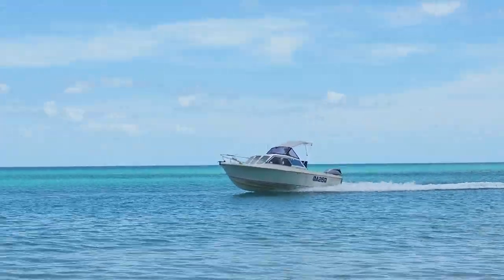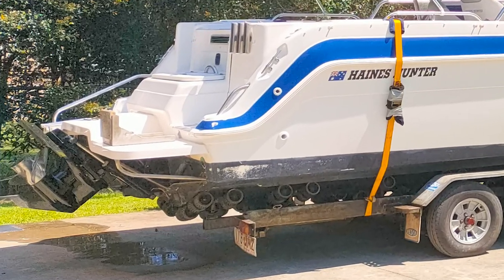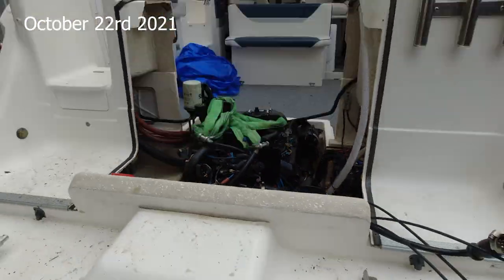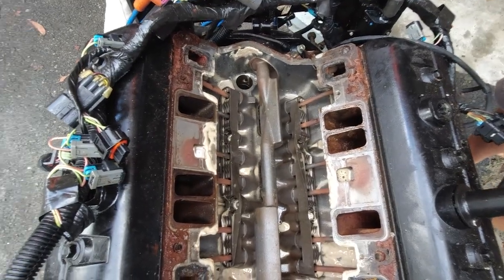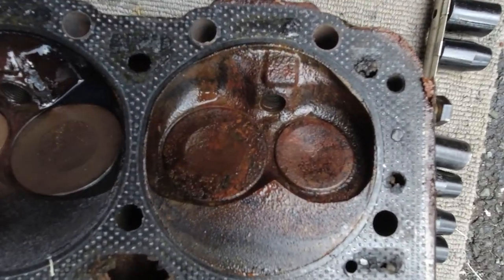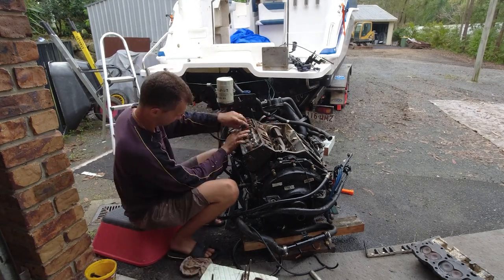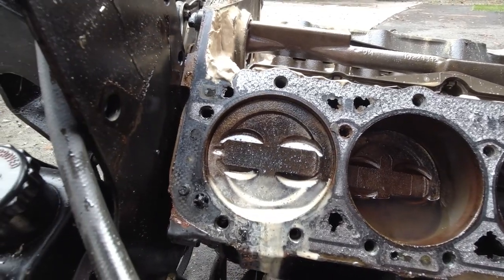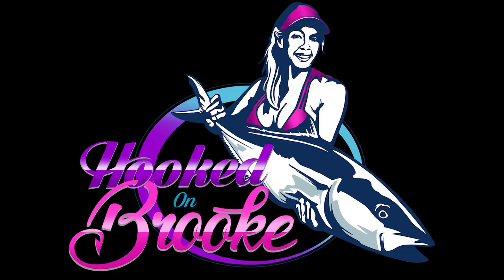Haines Hunter Engine Replacement Part 1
Hey guys, so we sold our beloved Caribbean Baron to upgrade to a newer slightly bigger boat.
We bought a 2001 Haines Hunter Encore 680, unfortunately it had an inboard motor and we wanted an outboard but we had no other suitable options and we were with out a boat for about 6 months and prices kept going up with (rona tax)
So after multiple viewings and a water test we settled on this boat. Which I love but we had some bad luck from the start with it.